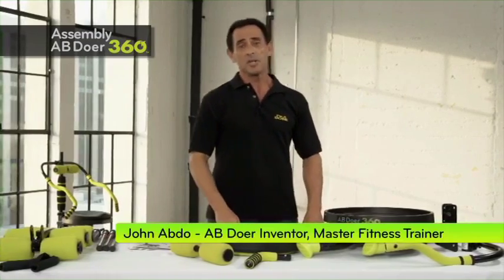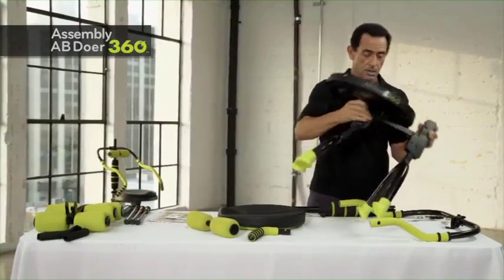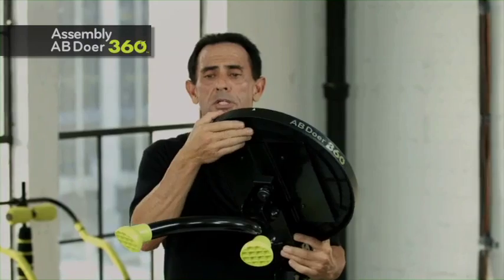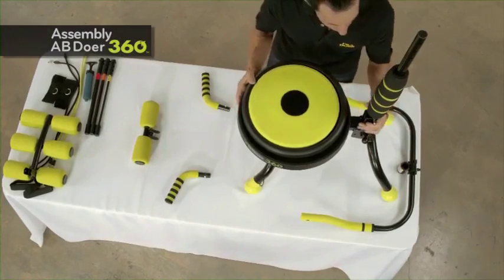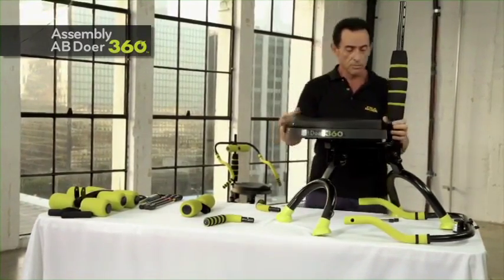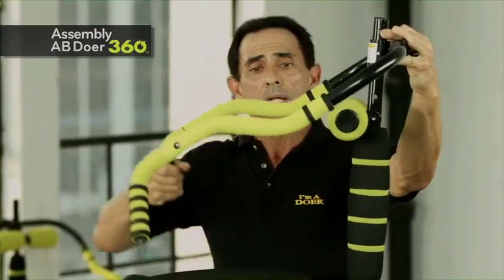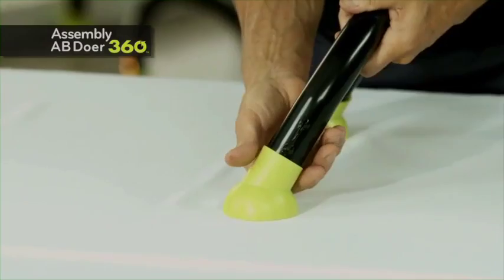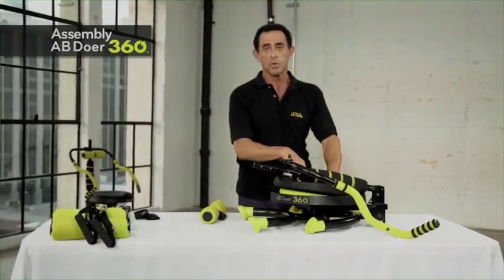Ab Doer 360 - Assembly Guide